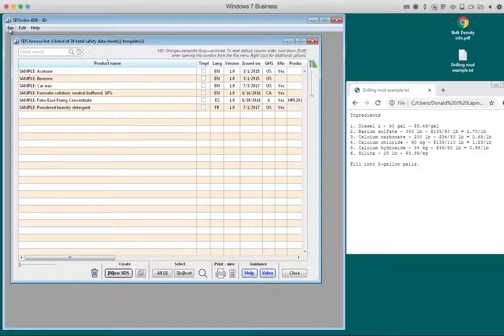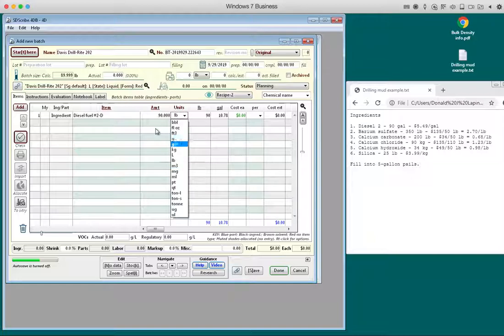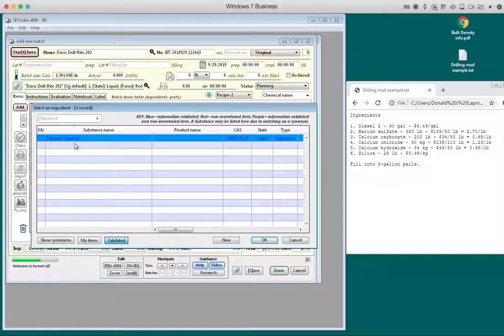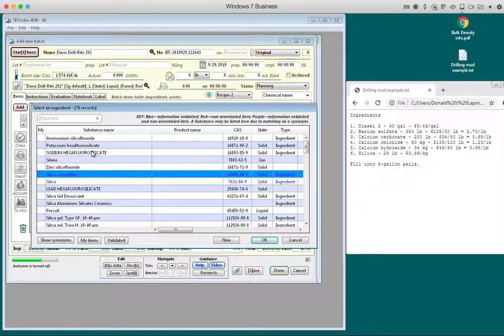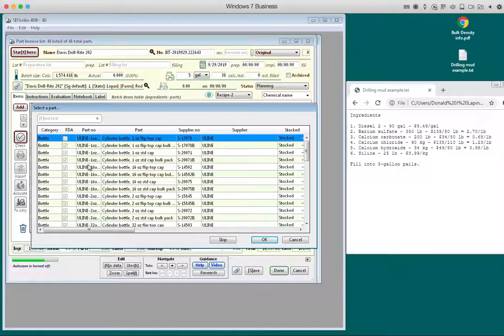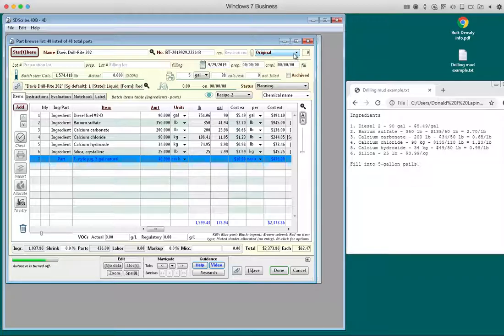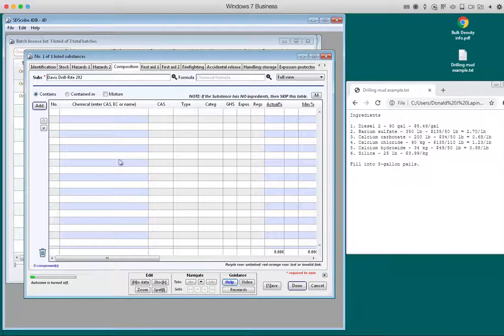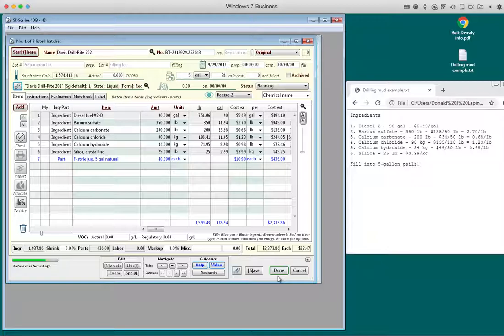Creating a product batch (1 of 4)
Example of creating a product batch in SDScribe[tm], Part 1 of 4.